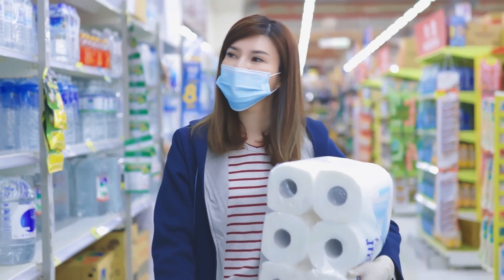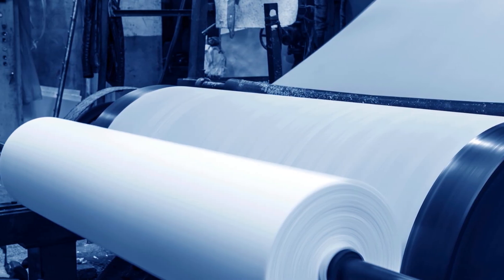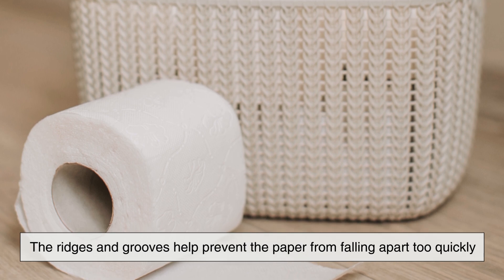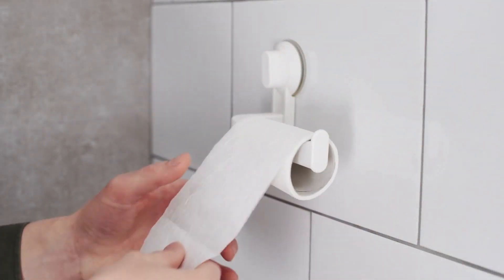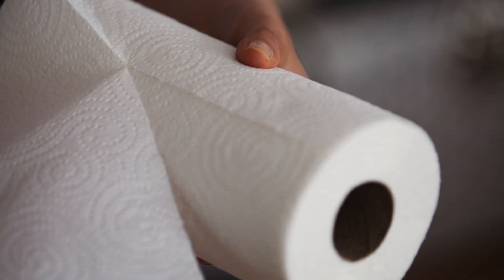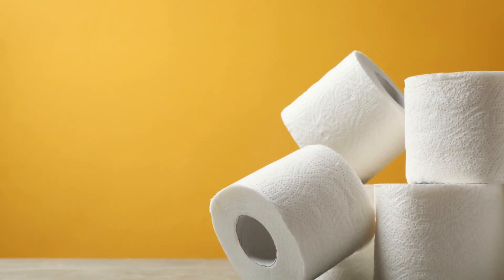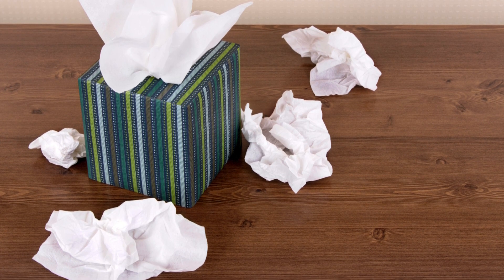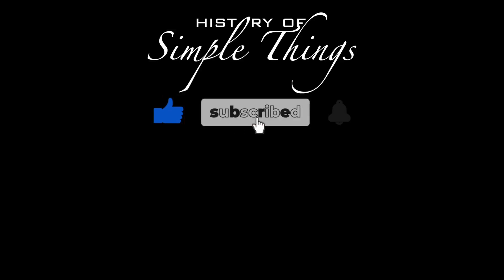Why Do Paper Towels Have Tiny Embossed Patterns?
Have you ever wondered why paper towels have those raised patterns? The embossing process isn’t just for decoration—it actually enhances the towel’s ability to absorb liquid! The textured surface increases the surface area, allowing the paper towel to soak up more spills faster. Plus, the air pockets created by embossing help trap moisture, making the towel more efficient while staying strong and durable.
Beyond absorption, embossing also improves grip and softness. The patterns help the layers of the paper towel stick together, giving it a sturdier feel when wiping surfaces or drying hands. Some brands even use unique embossed designs for branding and aesthetic appeal. So next time you grab a paper towel, take a closer look—the embossing is a clever design feature that makes your cleanup easier!

Timestamps:
01:02 - Purpose of embossing
01:30 - How is the embossed pattern created?
01:38 - How is a paper towel made?
02:24 - Benefit of embossing
03:00 - Importance of embossing paper towels
03:30 - Embossing reduces raw material use
03:53 - Different brands of paper towels
04:18 - Role of embossing in brading
05:07 - Pattern affects a paper towel’s performance
05:36 - Paper towels’ role in hygiene
06:12 - Experts design patterns for efficiency
07:10 - Environmental impact of using paper
08:36 - Final Thought: Embossing plays a crucial role